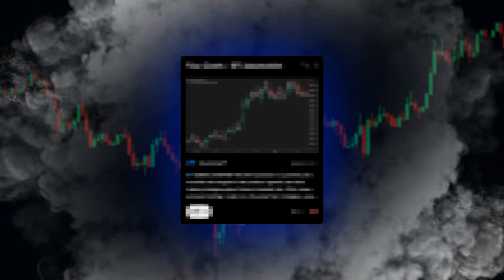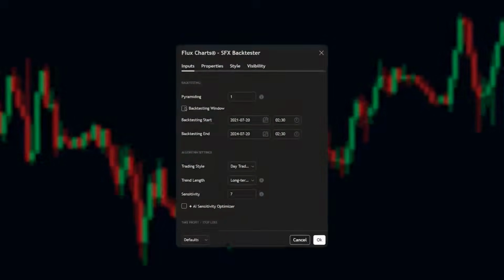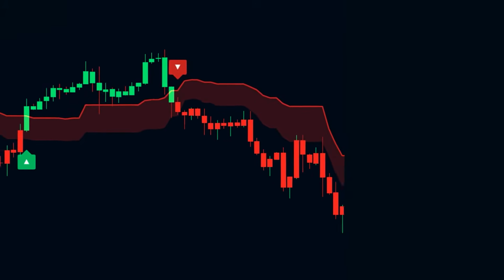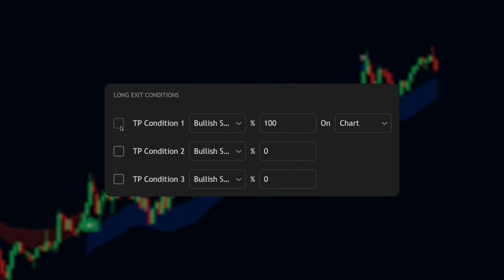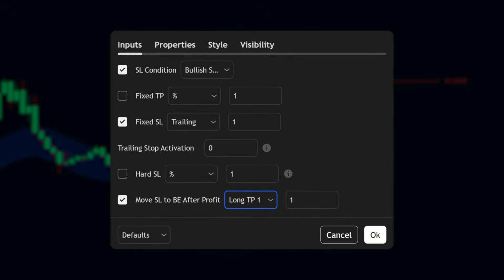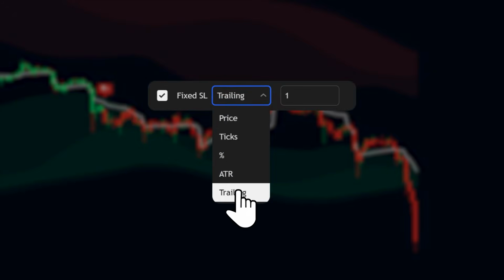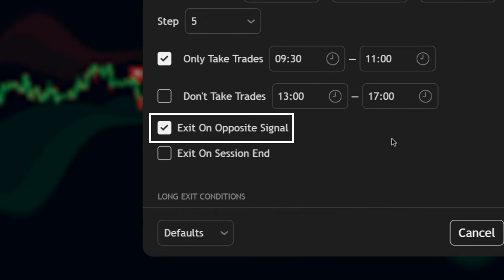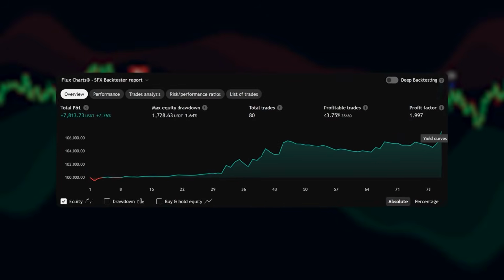Can This TradingView Backtester Really Boost Your Win Rate? (Zero Coding)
Want to backtest your trading strategies without writing a single line of code? In this video, we’ll show you how to use the SFX Backtester from the SFX Algo Toolkit by Flux Charts. It runs right inside TradingView and lets you test any strategy using features from the SFX Algo Toolkit—with zero coding. Just set your entry conditions, risk management rules, and see how your setups would’ve played out in the past.